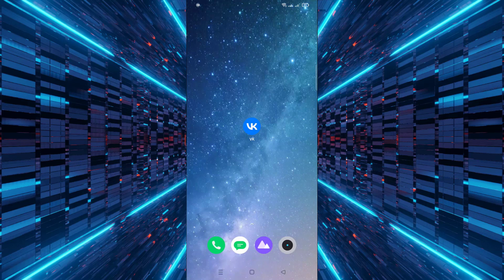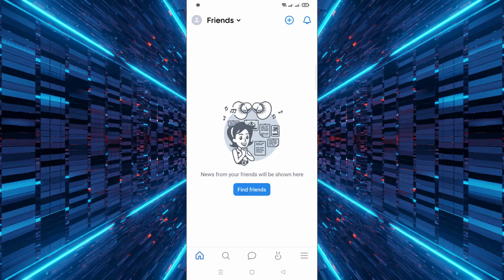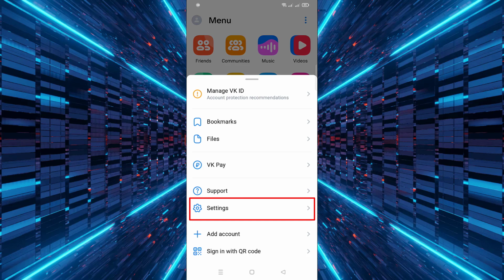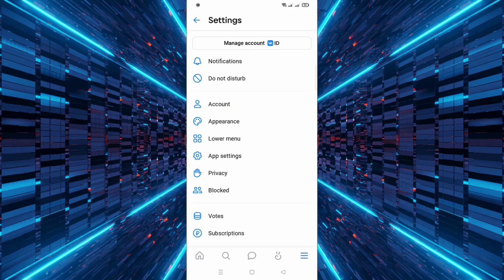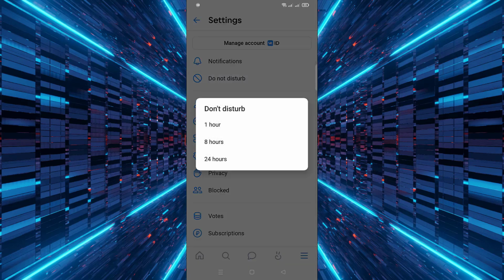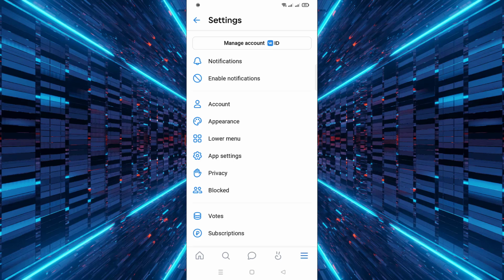How to Enable Do Not Disturb on VK App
In this video, we explore how to enable Do Not Disturb on the VK app so you can control your notifications and enjoy uninterrupted time. 🔕

The VK app is one of the most popular social platforms, and learning how to use its Do Not Disturb feature helps you stay focused, reduce distractions, and improve your productivity. 📱

Whether you want silence for one hour, eight hours, or a full day, this feature ensures you take charge of your digital well-being without missing important updates later. ⏳

Take control of your VK experience, manage notifications the smart way, and discover how simple it is to balance social media and personal time. ⚡

VK app, Do Not Disturb, VK notifications, disable notifications VK, VK quiet mode